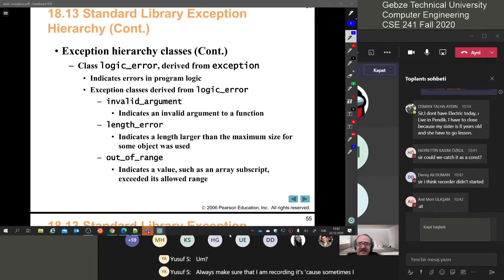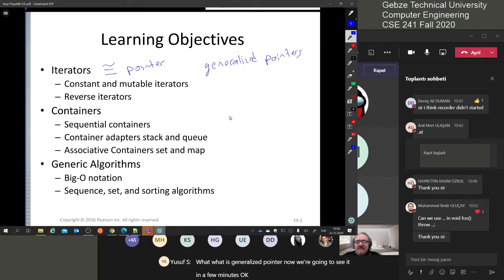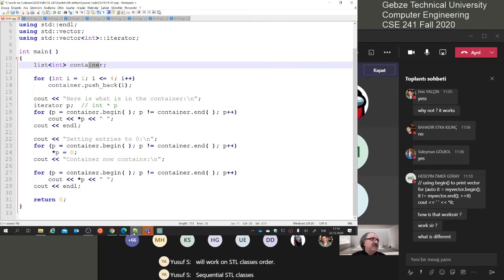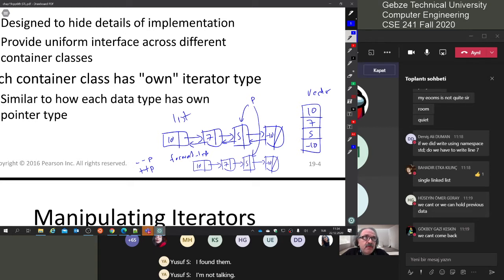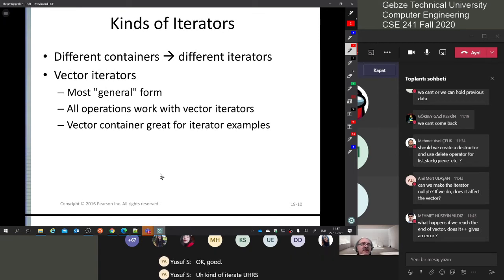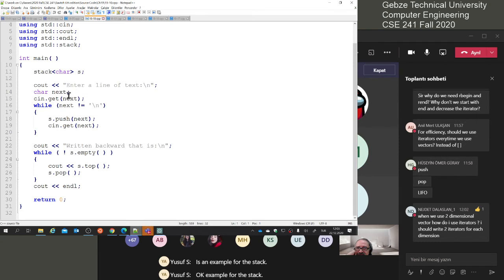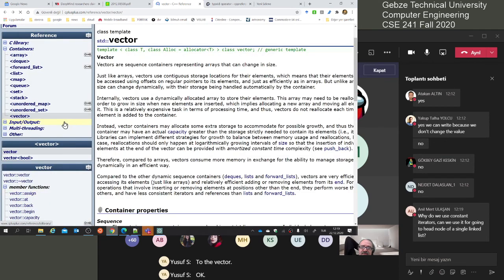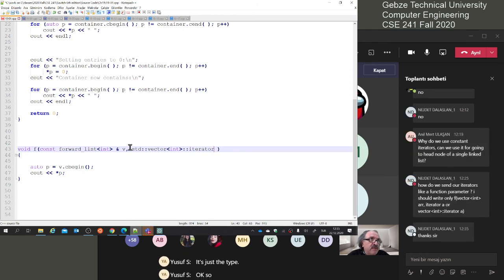FALL 2020 CSE241 2020 12 22 exceptions part II, STL Intro, iterators, containers